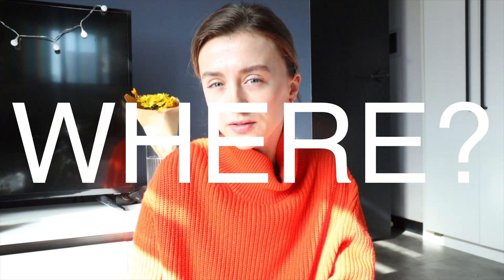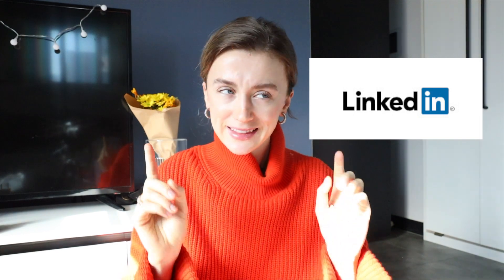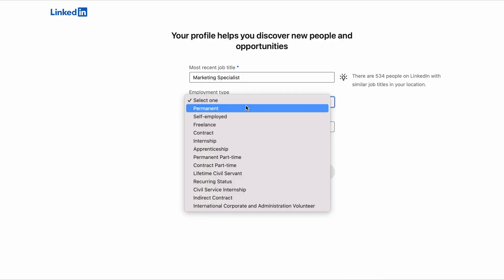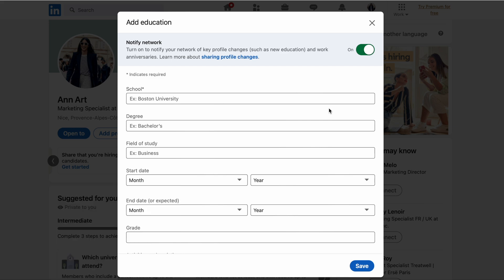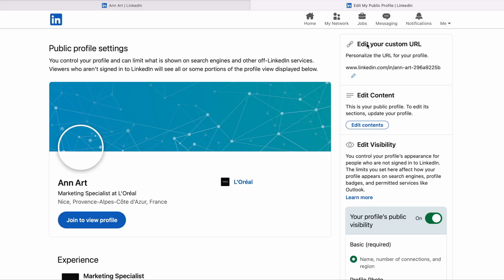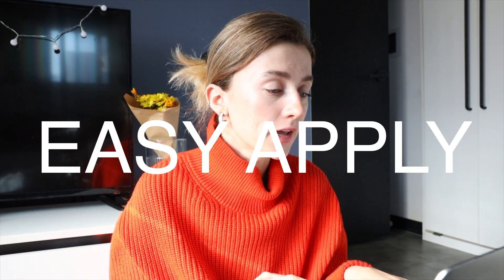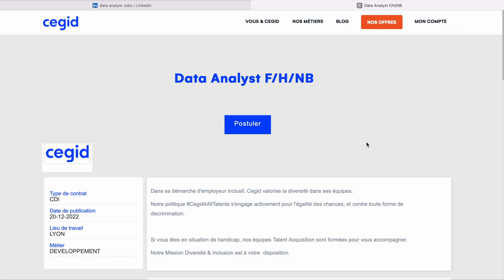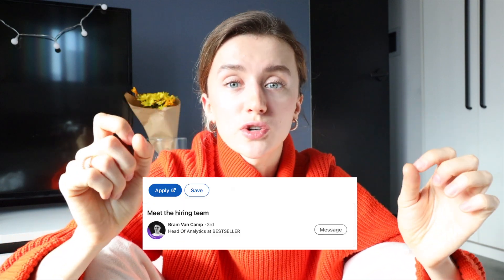How to become Data Analyst/Data Scientist: applying for jobs | LinkedIn profile, Upwork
Hello❤️ Discussing how to find Data Analyst and Data Scientist open job positions, how to apply as well as what to expect from HRs after sending a resume and first interview.

It is important to understand where to search for job vacancies as in most cases companies use only several platforms. Plus, in this video, I am sharing the best platform which is LinkedIn, if you are in business you should have a profile there. Thus, I am giving tips on how to set up LinkedIn profile to make it more attractive to recruiters and HRs. Boost your profile there and you will get more job offers!

Also, showing how to apply for job positions by 'easy apply' and directly on the company's website. After application, you will get responses from HRs with the following step, usually, it's an online interview or test assessment. Watch the video to know what to prepare!

Share your questions, will make a separate video to answer them! Thank you for your support!

Time codes:
00:00 - in this video
00:33 - platforms to find DA job
02:13 - best platform
03:53 - profile on LinkedIn
05:34 - tip1
05:50 - tip2
06:34 - tip3
07:33 - tip4
08:11 - tip5
08:39 - tip6
08:57 - tip7
09:45 - tip8
10:08 - how to apply for DA jobs
12:13 - HR response
12:48 - Interview
13:33 - math assessment
14:28 - job application hack
14:57 - next video is about